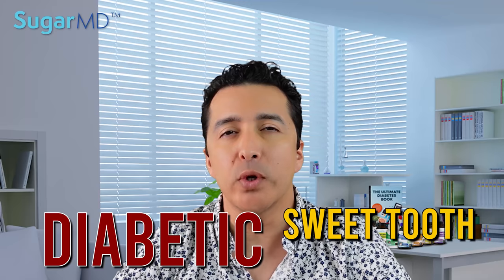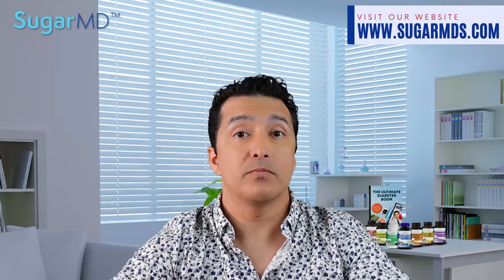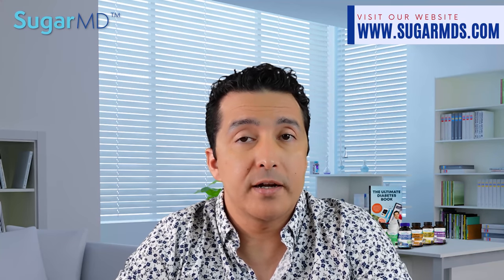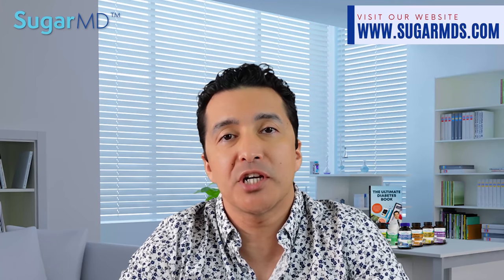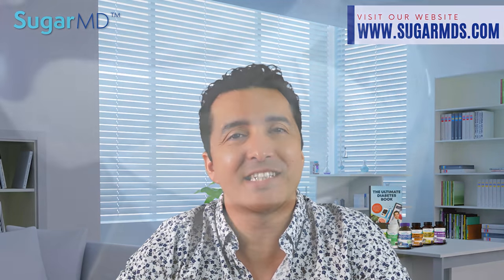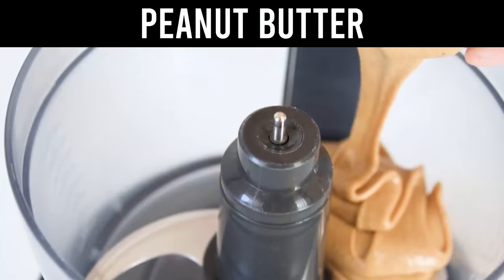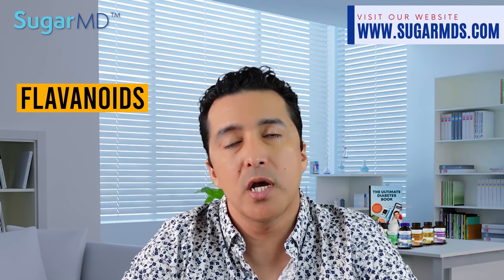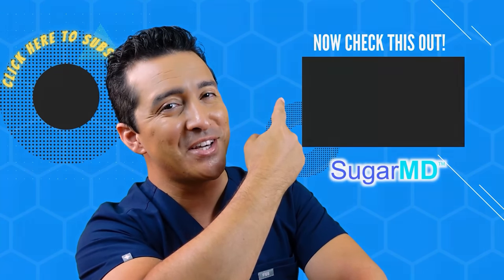Low Carb Delicious Sweet Snacks & Deserts For Diabetics!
Both type 1 & type 2 diabetics sometimes get a sweet tooth, and look for a dessert or snack to eat but are worried about high blood sugar. Watch these delicious low-carb sweet snacks that won't spike blood sugar. Still high blood sugar? Consider SugarMD diabetic supplements at sugarmds.com.

Scroll down for Recipes at the bottom of the page. REMEMBER TO DOWNLOAD SUGARMD APP AT GOOGLE PLAY STORE OR APPLE STORE.

LOW-CARB FROZEN YOGURT RECIPE:
Ingredients:
• ½ cup of Greek Yoghurt, full fat
• 3 tablespoons of Heavy Cream
• 4 teaspoons of Splenda, or your preferred powdered sweetener
• 1 teaspoon of Vanilla
Instructions:
Place all ingredients into a small mixing bowl and mix well.
Pour into a zip lock bag, and smooth out until the mixture is spread evenly.
Freeze for 20-30 minutes until the mixture is partially frozen.
Cut the corner off the zip lock bag and squeeze the mixture into 2 dishes. This has only 126 calories per serving with just 2.5 g of carbohydrates!

PROTEIN PEANUT BUTTER BITE RECIPE:
Ingredients:
• 1 cup Peanut butter (salted, sugar-free, thick & cream)
• 3/4 cup of unflavored low carb protein powder
• 3/4 cup of Allulose (For sweetness- Can be adjusted if needed.)
• 2 tsp Vanilla extract
Instructions: Combine the peanut butter, protein powder, sweetener, and vanilla in a powerful blender or food processor. The mixture should be very dense, but able to be pressed together. If it's too thin, you can add more protein powder and/or sweetener to taste.